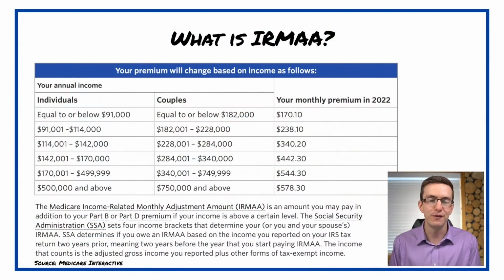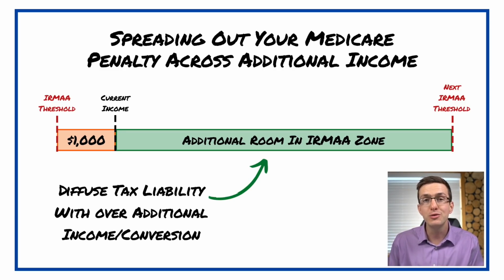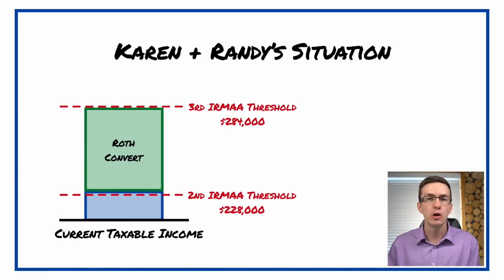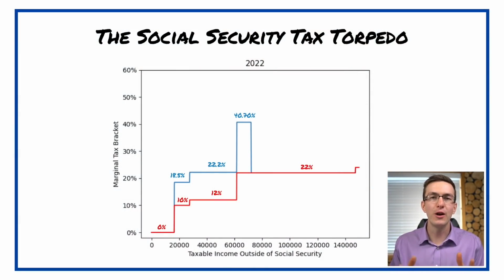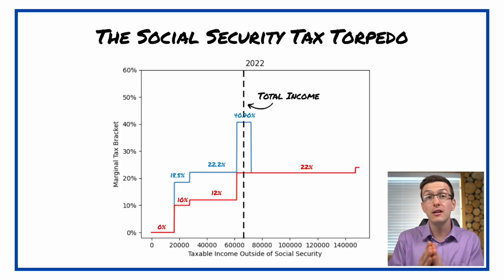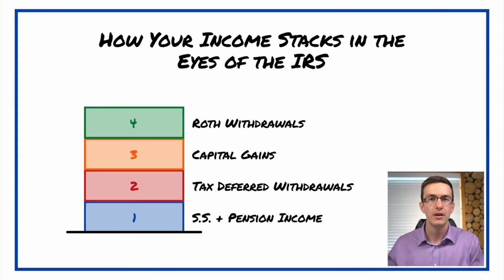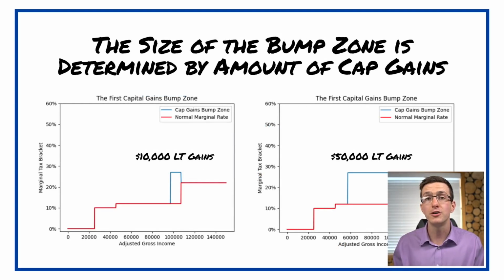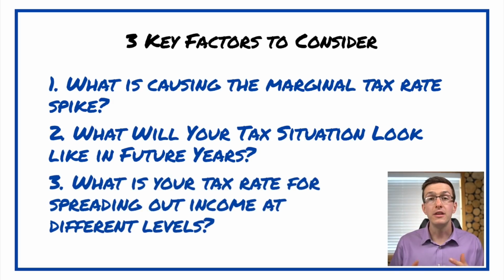Retirement Tax Rate Spike? Do THIS to Spread Out Your Tax Liability…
Do you have a forward-looking tax plan that proactively lowers your future tax liability? Are you gaining the most from your current retirement tax plan?

Many retirees will find themselves in a tax spike zone at some point in retirement.

This can be from a medicare premium increase due to passing an IRMAA threshold, or you may find yourself paying higher taxes inside the Social Security Tax Torpedo.

As a retiree takes additional income, they constantly need to think about every additional tax liability they encounter.

And given the complexity of the retirement tax system, this isn't exactly easy.

A mistake that I see too many retirees make is hitting a tax rate spike zone and simply accepting the tax spike as if there is nothing they can do about it.

You almost always have an option or tax strategy you can implement. This might not help you save on taxes in the current year but can certainly set your situation up for a more tax-efficient future.

For instance, a very strong strategy a retiree can implement is a 'spread the tax liability out' strategy.

This involves taking on additional taxable income, in the form of a Roth Conversion or other retirement tax strategy, in order to max the bracket.

This seems counterintuitive, but as we show in the video, can help save significantly on future tax liabilities.

0:00 Do You Face a Retirement Tax Rate Spike?
0:35 Lower the Impact of a Medicare Premium Increase
0:52 What is IRMAA?
1:43 IRMAA is a Tax Cliff
3:06 Example of a Strategy to Diffuse Your Medicare Penalty Tax Rate
4:29 Lower the Impact of the Social Security Tax Torpedo
8:06 Lower the Impact of a Capital Gain Bump Zone
10:40 3 Key Factors to Consider With This Strategy